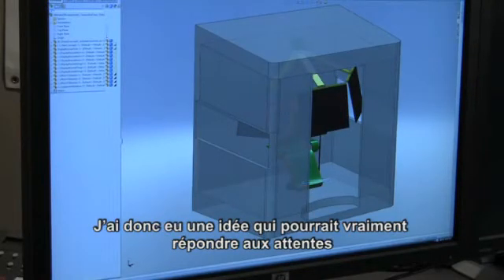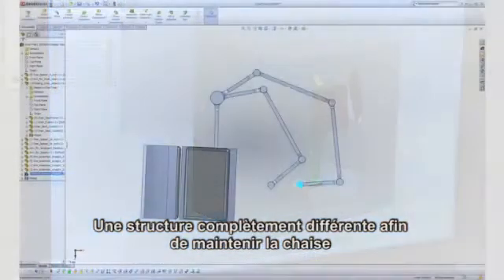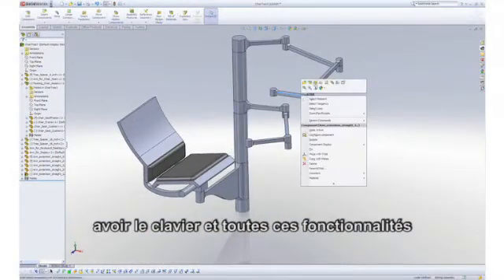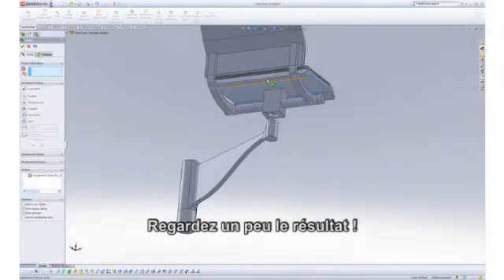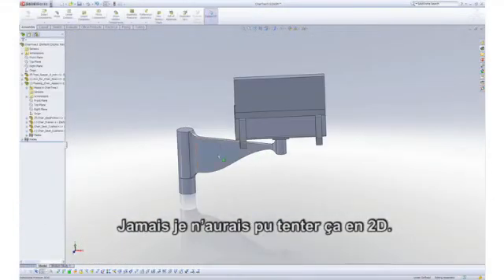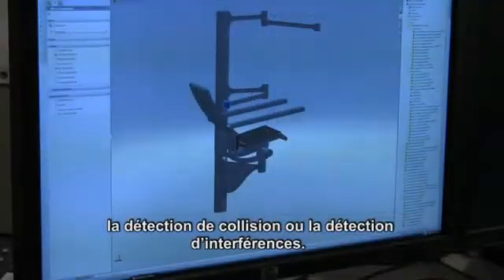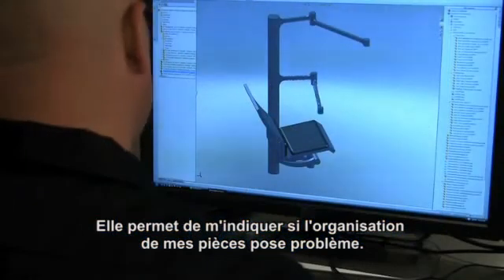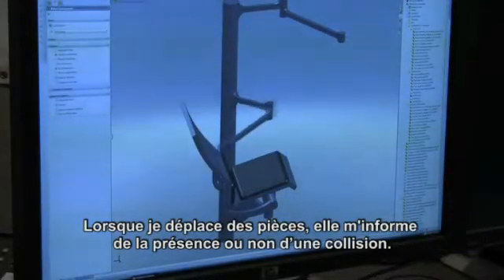SolidWorks - Let's Go Design - Saison 1, Episode 2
Let's Go Design - Episode 2, Jeremy Luchini